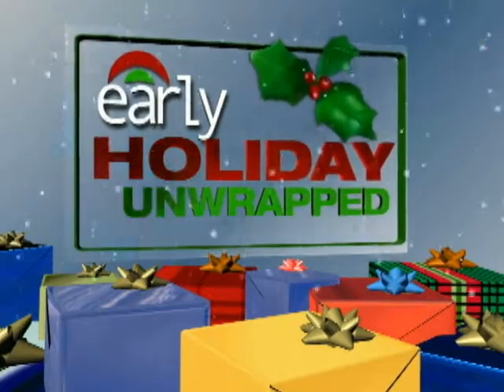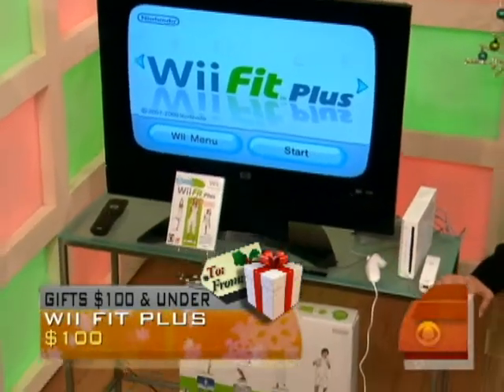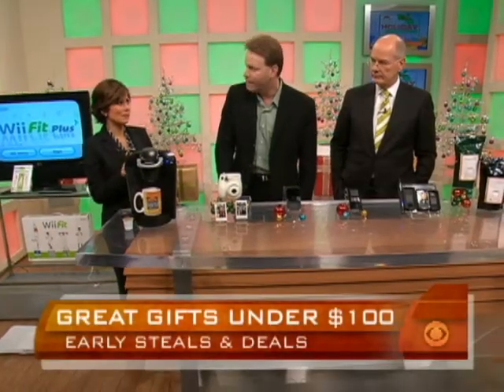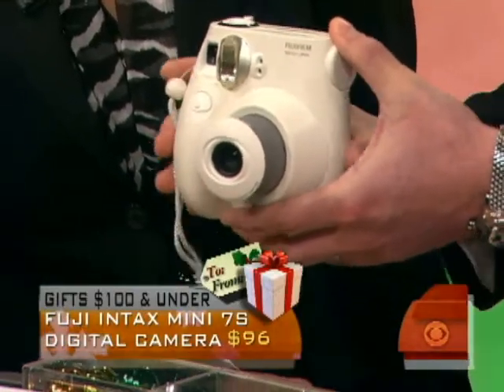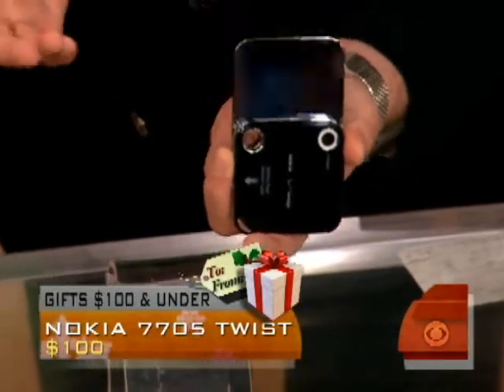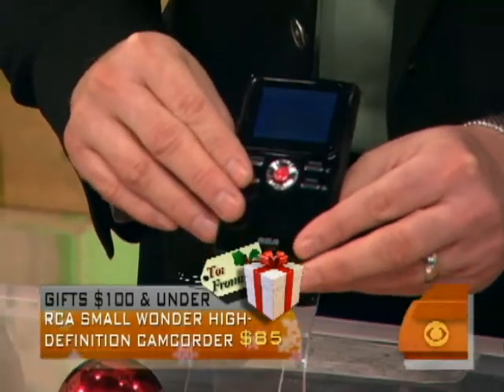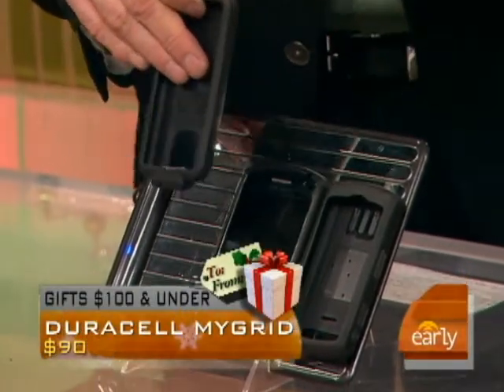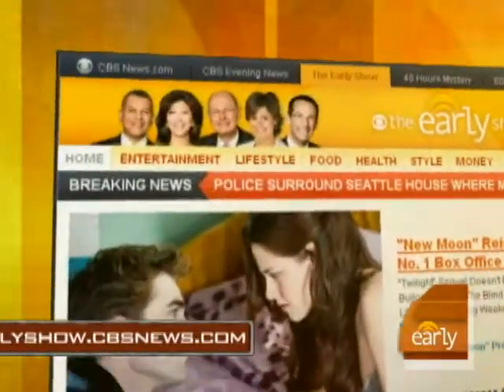Hottest Gifts Under $100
Behindthebuy.com's David Gregg spoke to Maggie Rodriguez about the hottest presents under $100, including the Wii Fit Plus, the Keurig Elite B40 and the Nokia 4405 twist.